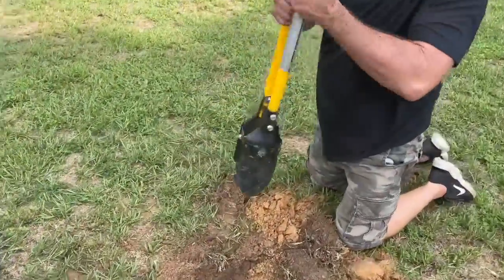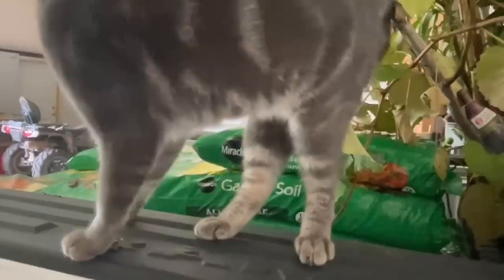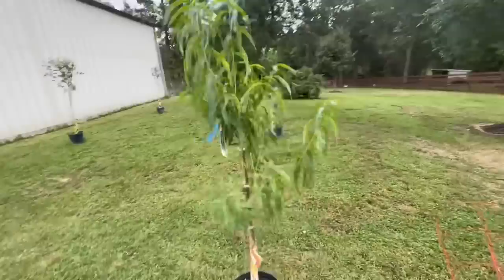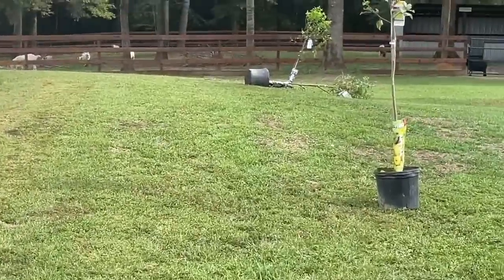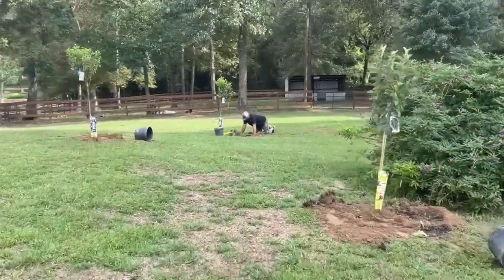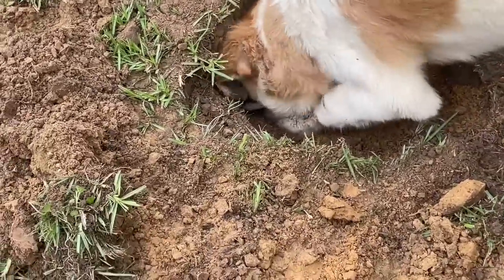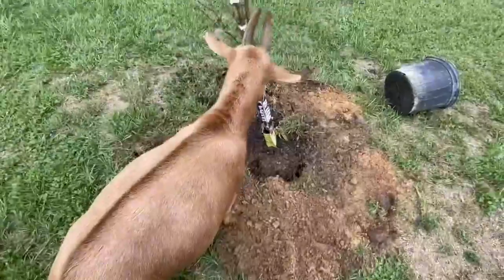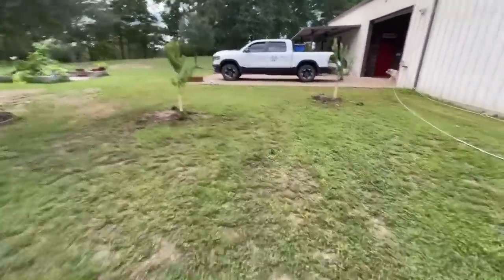Discovery at Longhorn Lester’s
We are beginning to think that this isn't a coincidence.